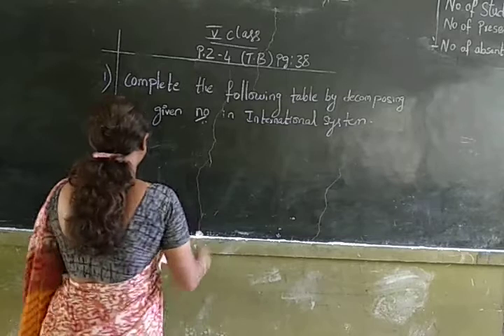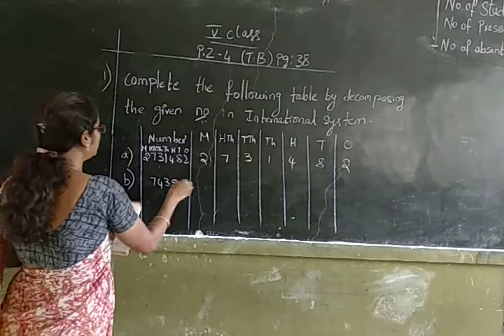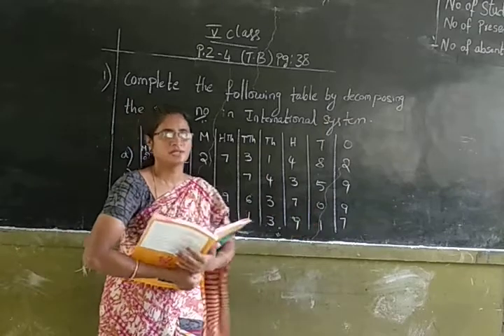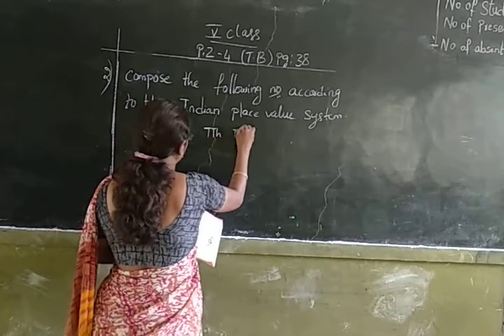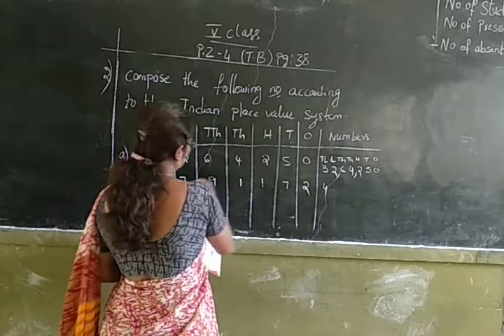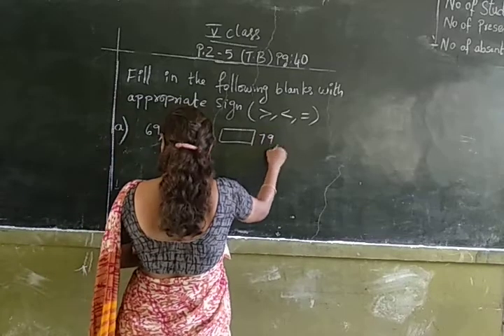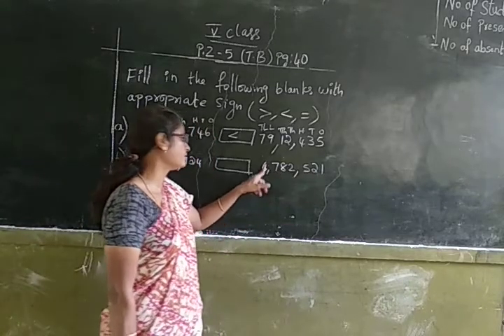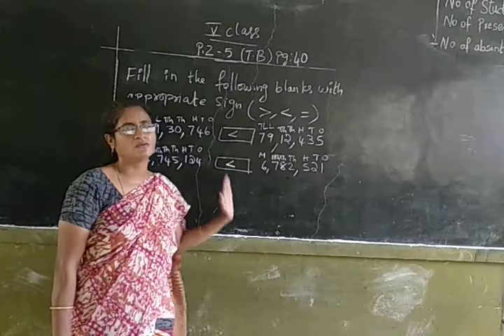5th Maths (7.9.20)